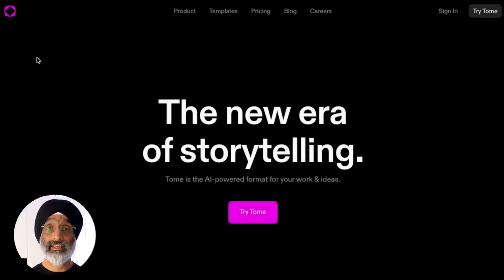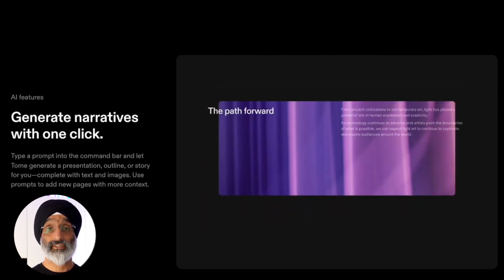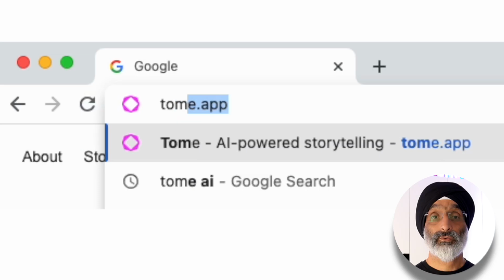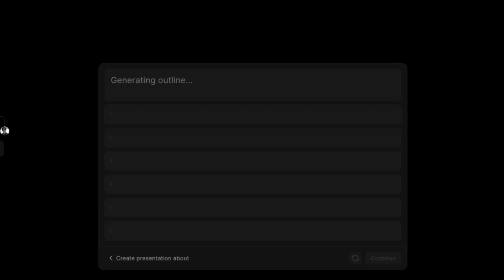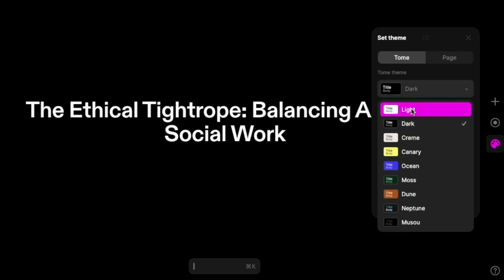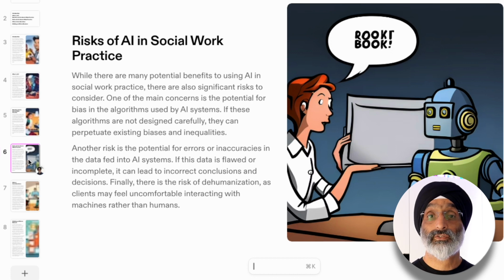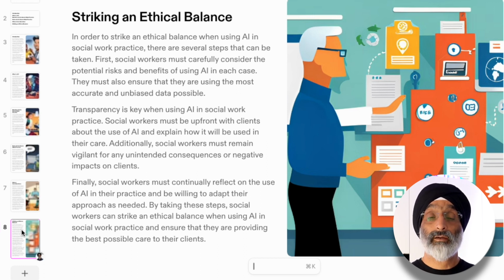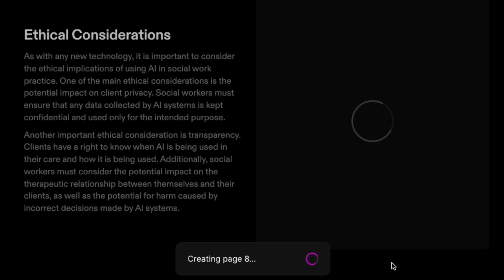From theory to practice: teaching AI ethics using Tome AI in class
In this video I demonstrate how an educator can use a free AI presentation tool called Tome in the classroom to teach students about the ethics of AI use in their future careers. I show how you can create an easy learning design to encourage learning through discussion and debate based upon the content generated by Tome’s AI. I also demonstrate how easy it is to access and use Tome. I also encourage educators to share how they would use these types of tools in creating their teaching designs.

LINKS TO BOOKS:
Here are some links to some books about ChatGPT in education:
ChatGPT AI in Education: What it is and How to Use it in the Classroom

Professor ChatGPT: Revolutionizing Education with AI (AI-Powered Global Industry)

CHATGPT FOR EDUCATION: An Essential Dive Into How to Maximize ChatGPT for Teachers, Students and Educators

TIMECODES:
0:00 – Introduction
0:32 – What is Tome?
1:26 – Using Tome in class – a learning design
3:19 – How to use Tome
3:55 – The Ethical Tightrope: Balancing AI and Social Work
6:42 – Summary

WHO AM I:
I’m Tarsem, I am an Associate Professor at the University of Birmingham in the UK. I’m also a social researcher, academic, digital creator and love exploring the tools that can lead to happiness, productivity and engaging learning experiences. Please share the existence of this channel

STOCK FOOTAGE Stock footage provided by Videvo, downloaded from videvo.net